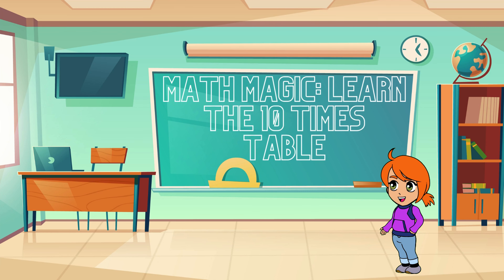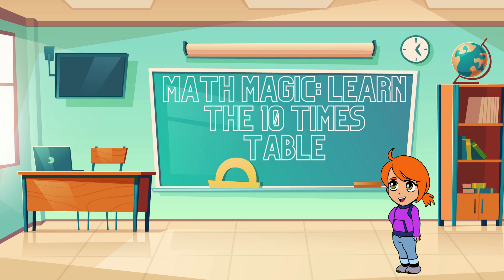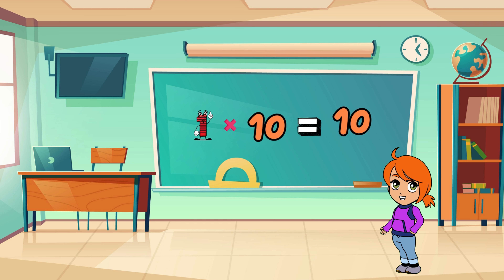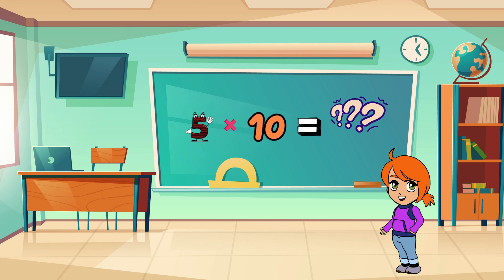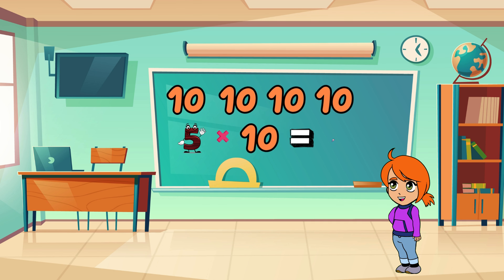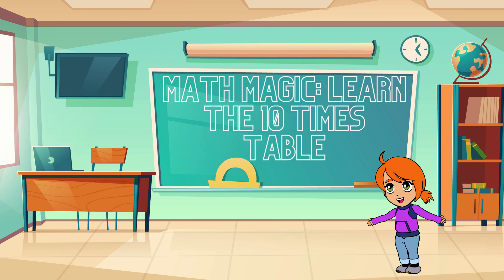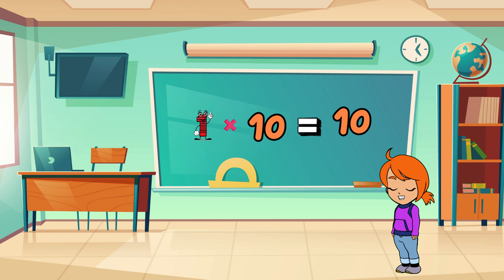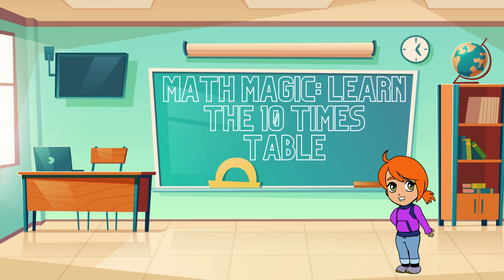Math Magic: Learn the 10 Times Table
Join us in this exciting and engaging math lesson where we explore the magic of multiplying by 10! Perfect for beginners, we'll break down the 10 times table with fun examples, easy-to-follow steps, and a few tricks to make learning multiplication a breeze. Get ready to boost your math skills and have some fun along the way!